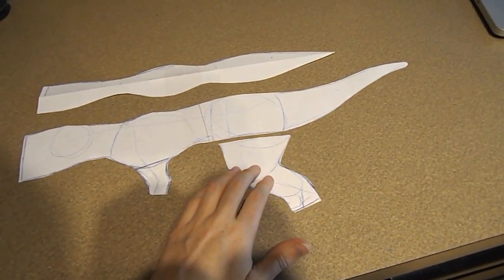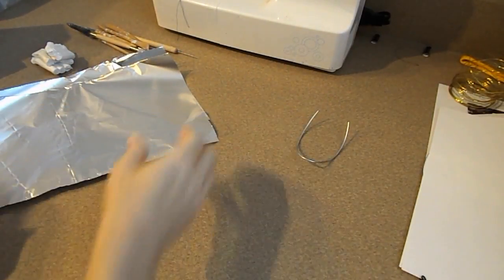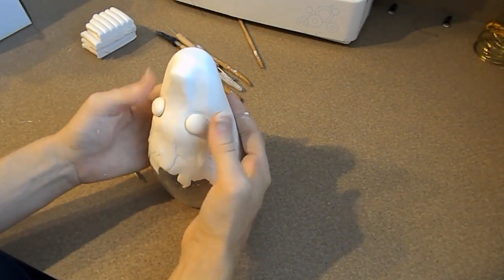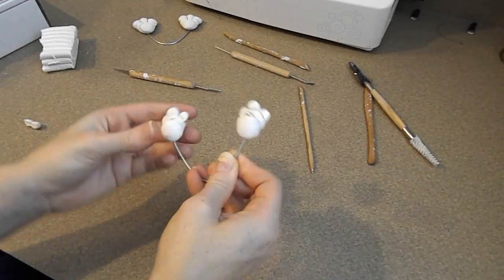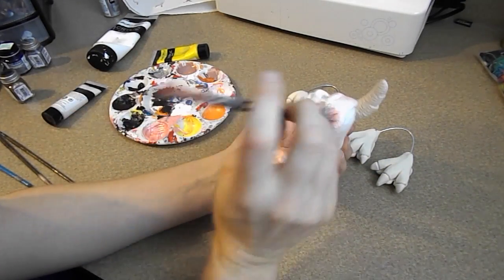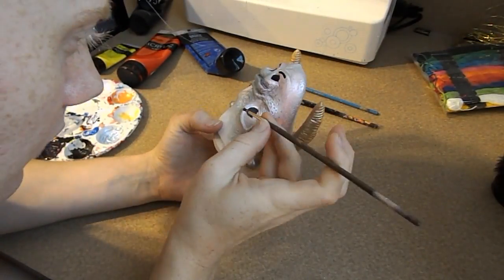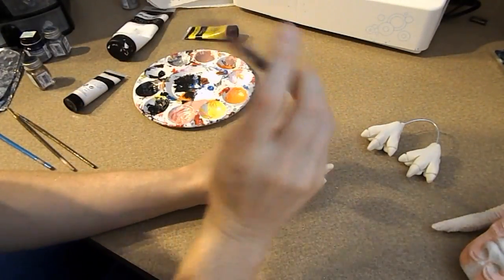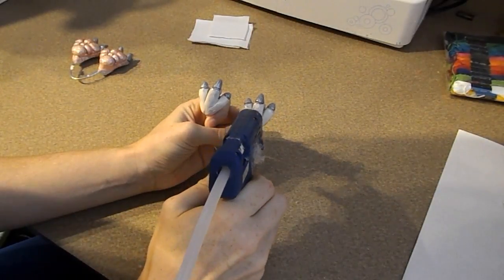StarWars Baby TaunTaun || ArtDoll Tutorial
Thank you everyone for stopping by to watch my DIY video on how I made a baby tauntaun. I really hope you liked it.
message down below if you have something you would like to see me make :)

come check out my etsy shop to buy some of my creatures